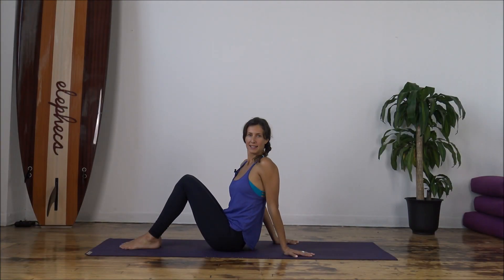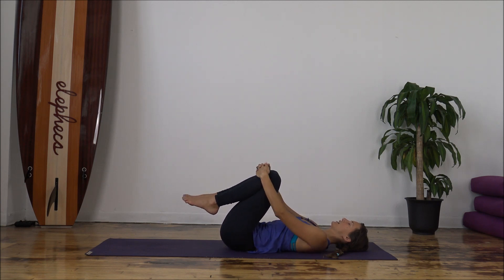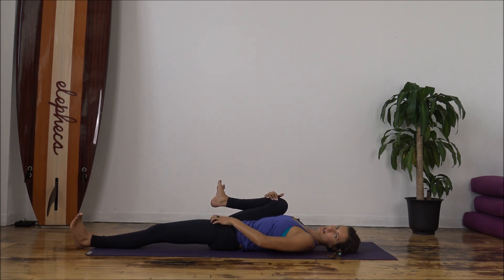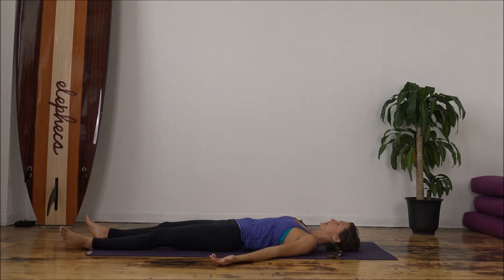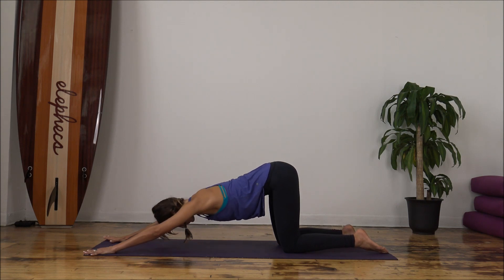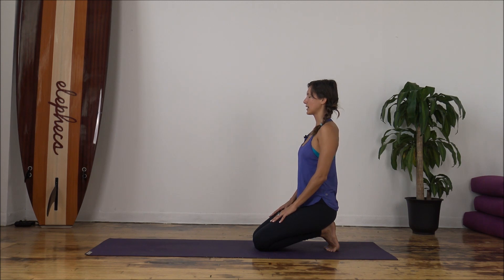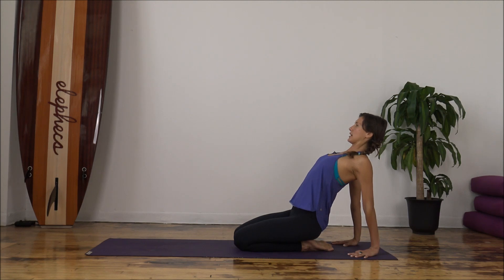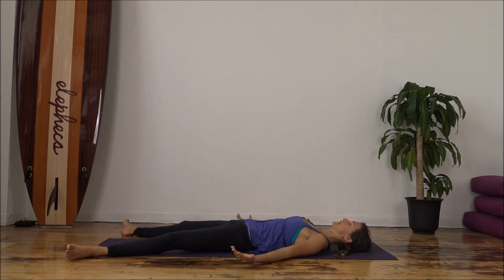Gentle Morning Yoga (20 Min)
If you'd like additional support in releasing stress, pain and inflammation in your being, I highly suggest using the non-transdermal patch called X39 from Lifewave. I am a proud brand partner with this Light Technology company that has been a game changer for myself, my family and my friends. We've all been wearing this patch since summer of 2023.

Don't hesitate to reach out, I'd love to support you.

This practice is perfect for those with little or no yoga experience. It is a gentle yoga sequence great for the morning to open up the body and breath, to awaken the cells, muscles and energy within.

to follow along my personal journey, sprinkled with life fun.

Buy me a cup of coffee/tea/juice or lunch!

Many thanks for all your ongoing support.

With Love,
Melissa